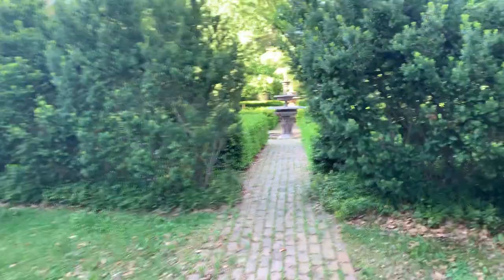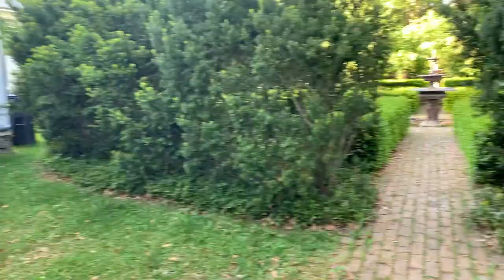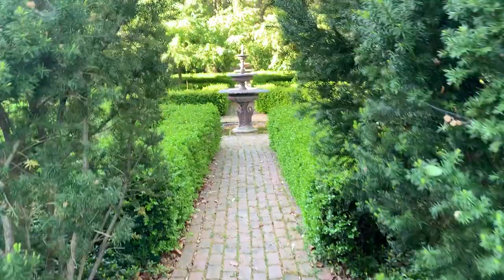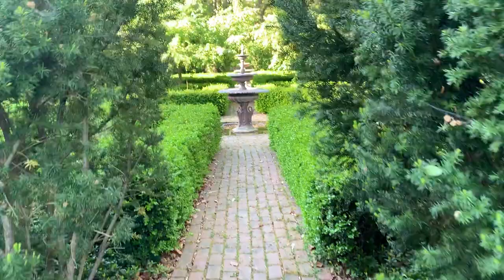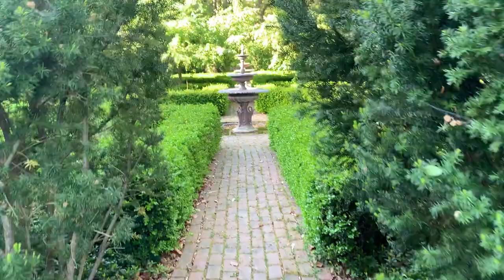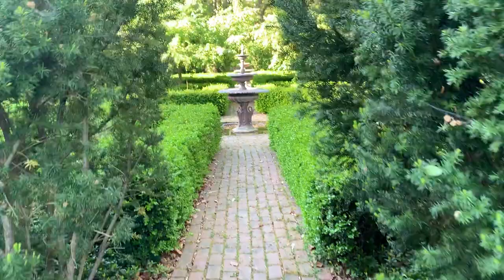Let's Tour the Garden: May 2021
In todays episode we visit some of the gardens here at Clover Hill -- my home in New York's Hudson River Valley. As you will see, I'm a big fan of boxwood and other evergreens. If you'd like to propagate your own boxwood from cuttings, the directions are on my

Plants in my window boxes are identified in on my